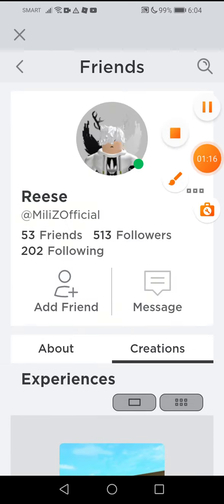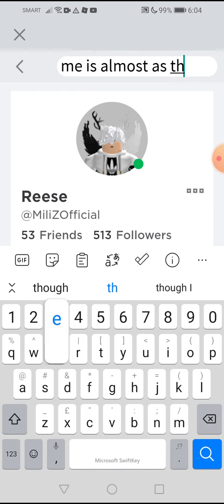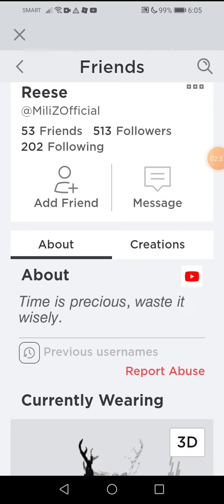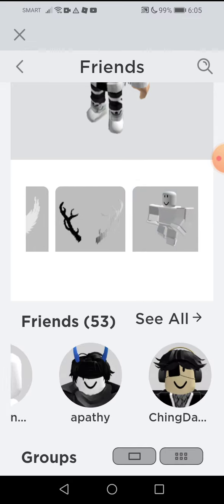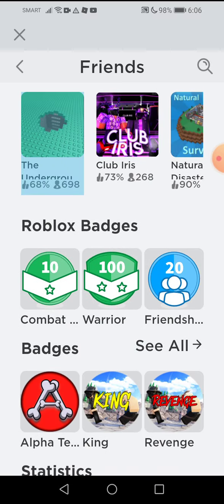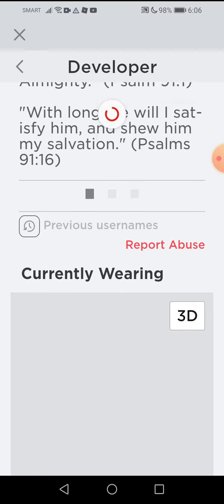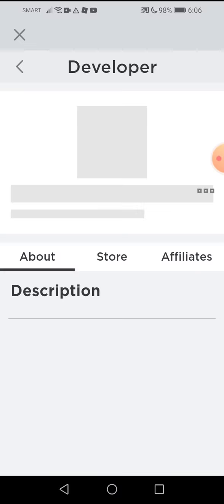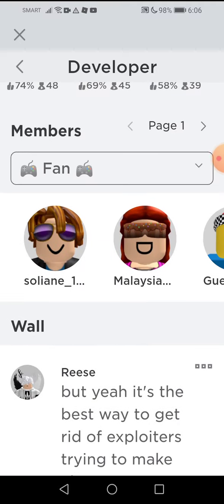met a dev at undetground war and his indetity is not in the mods he said to me